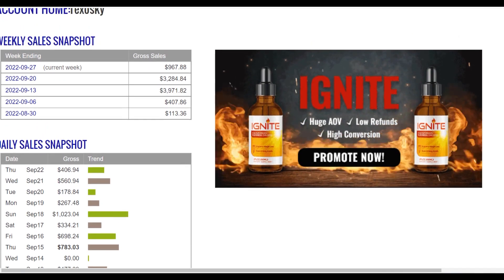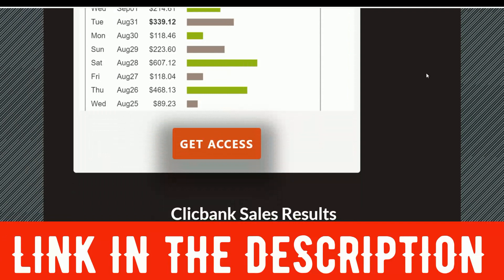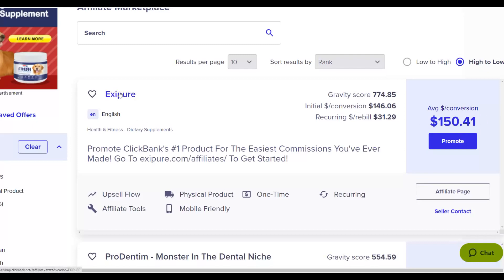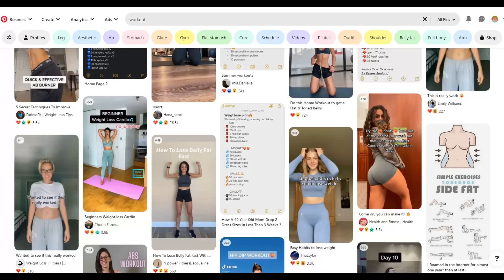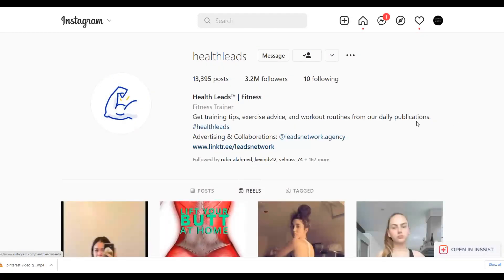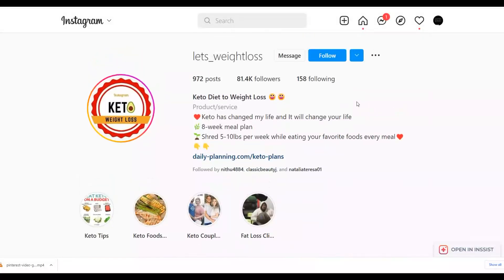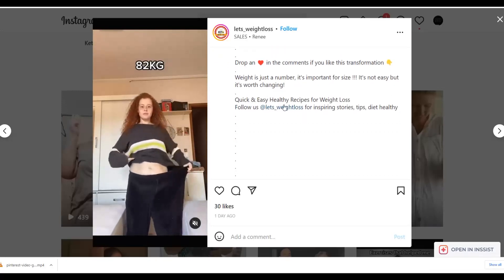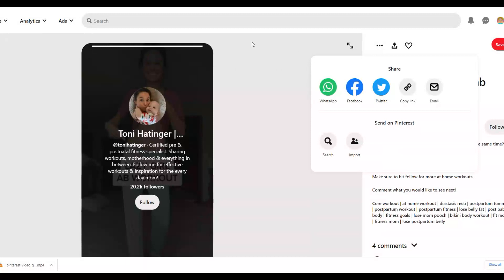This Made Me $2,564.52 On Clickbank On Autopilot Without Any Paid Traffic And Zero Tech!